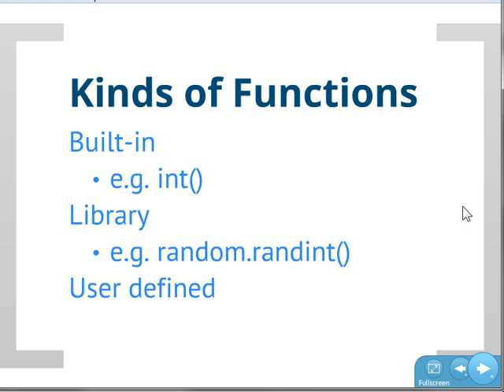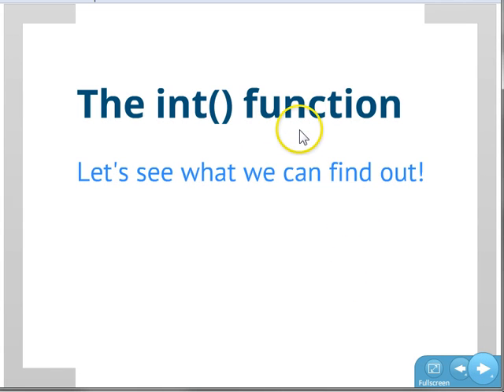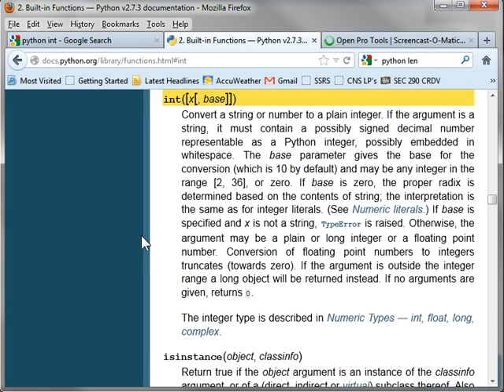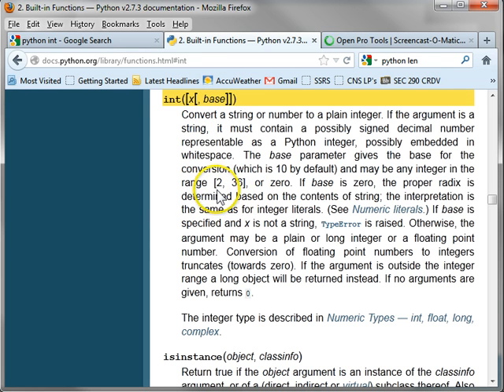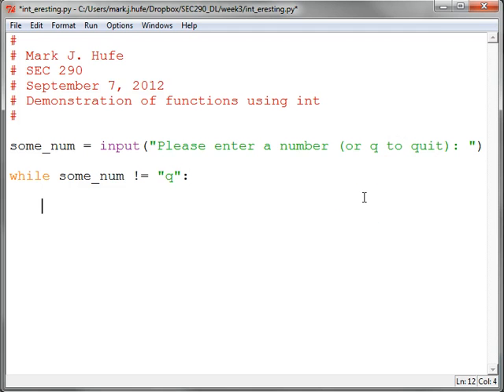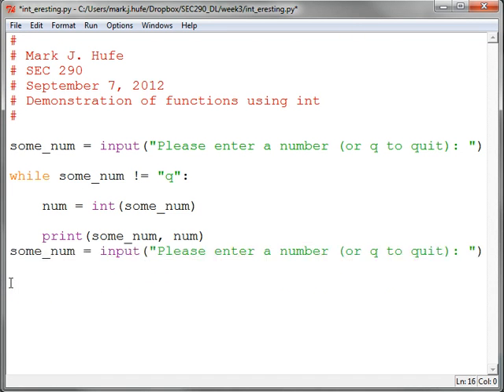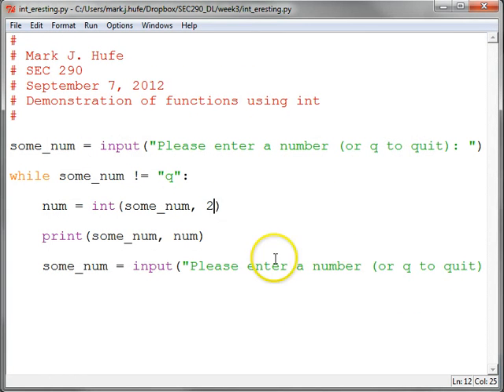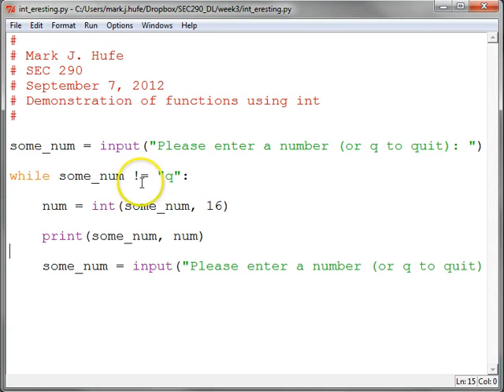Introduction to Functions in Python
This tutorial explains the use of functions in Python.